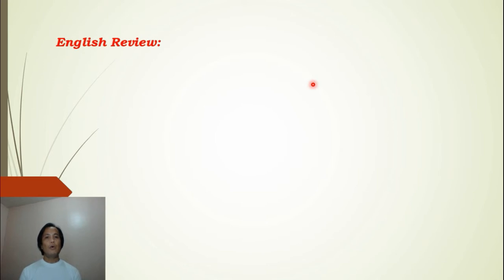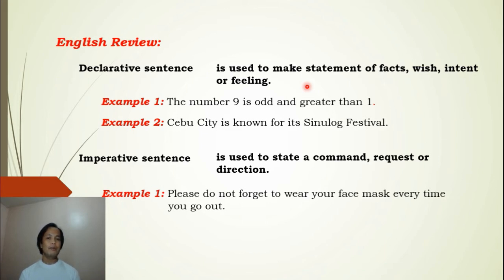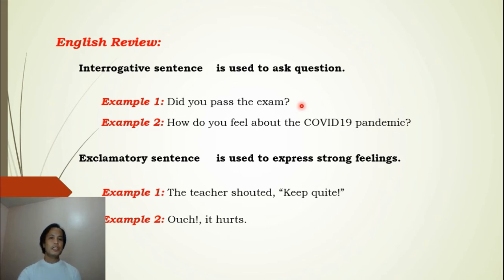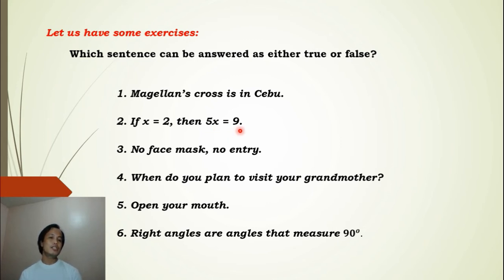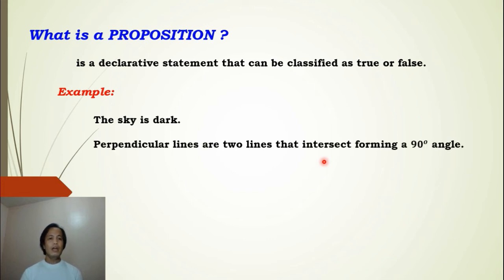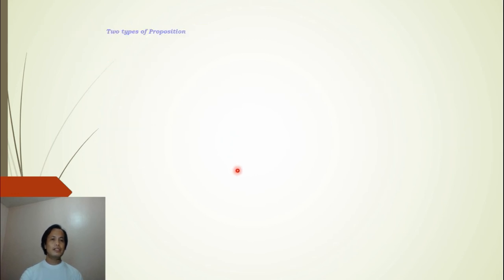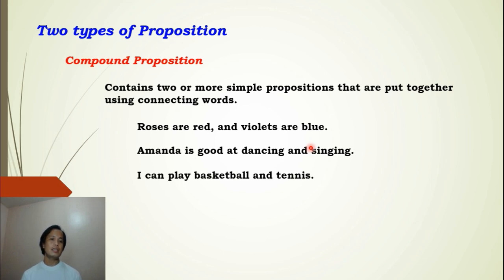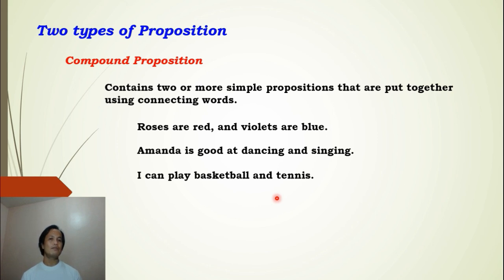Illustrating Propositions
This is the first topic for the 3rd part in General Mathematics subject in Senior High School..